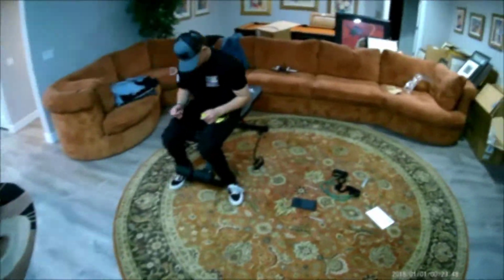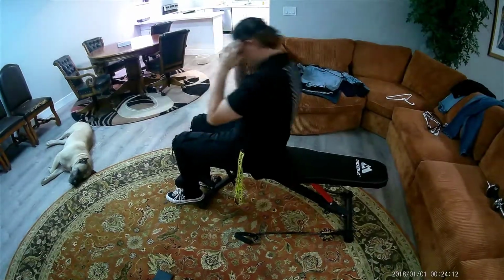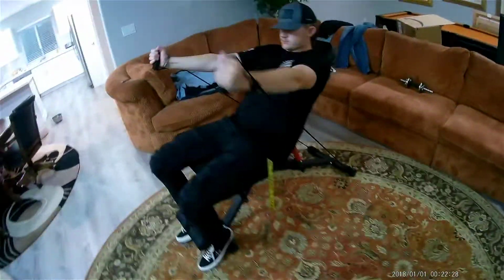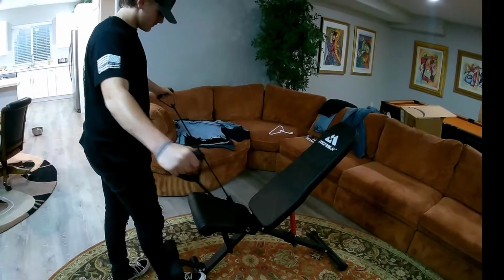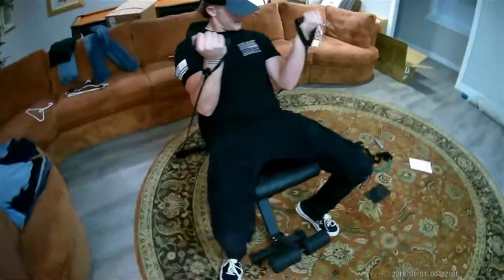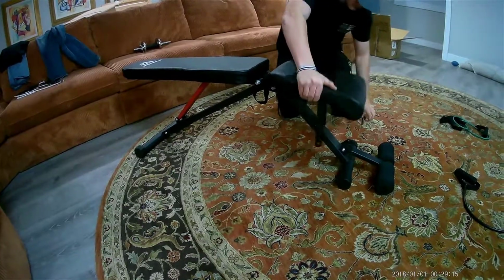Product Review MCNBLK Workout Bench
In the video, I go over some of the features of the MCNBLK workout bench and show how it can be used.